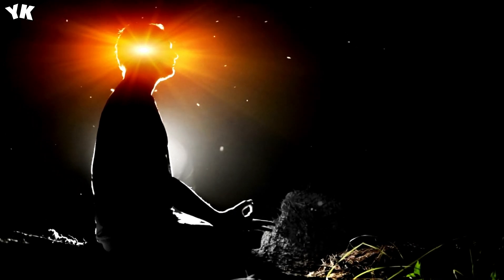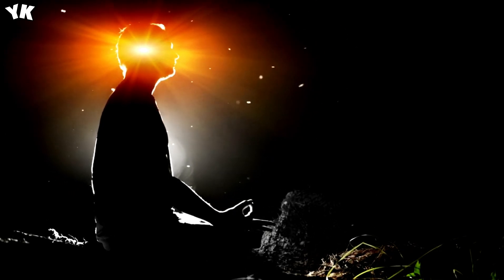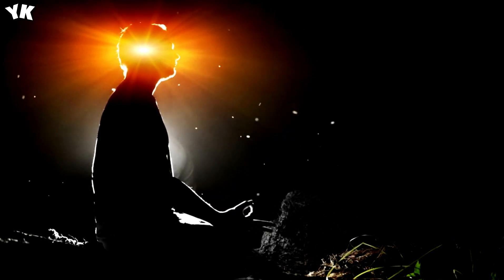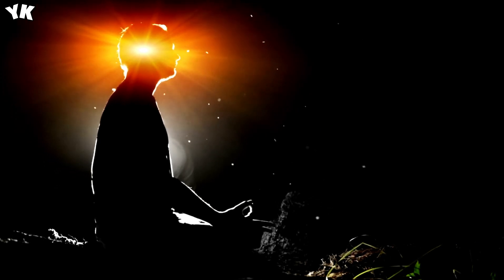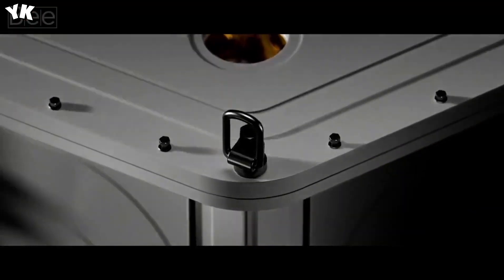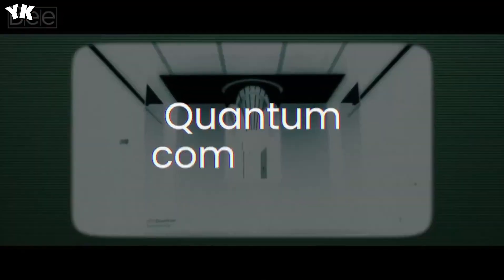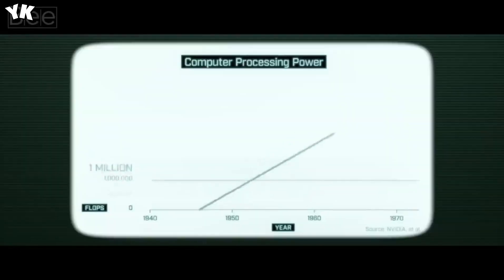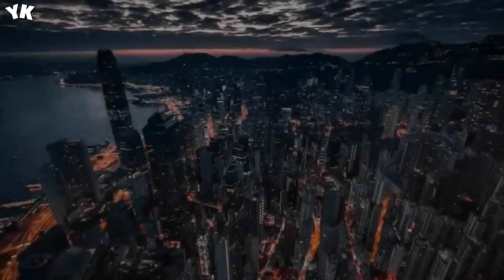Michio Kaku Breaks In Tears: "Quantum Computer Just SHUT DOWN After It Revealed THIS!" You Know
I think the danger of AI is much greater than the danger of nuclear warheads by a lot. Have you ever wondered what might happen if we combined two groundbreaking technologies, AI and quantum computers? Recently, the US government made a surprising move urging Google and NASA to pause their quantum computer development efforts. This action echoes the concerns of renowned physicist Michio Kaku, who has been warning about the potential consequences for years.

Today, let's delve into the truth about the convergence of quantum computers and AI. We're talking about a powerful alliance between software and hardware: chatbots, the revolution in software, and quantum computers, the revolution in hardware. When these two come together, it's a game-changer.